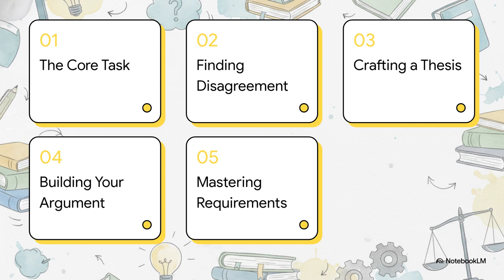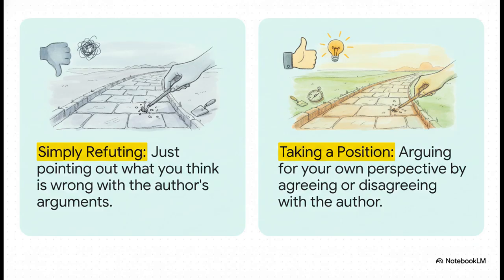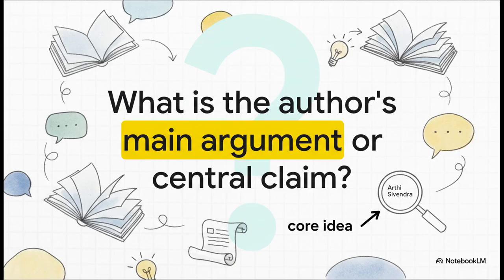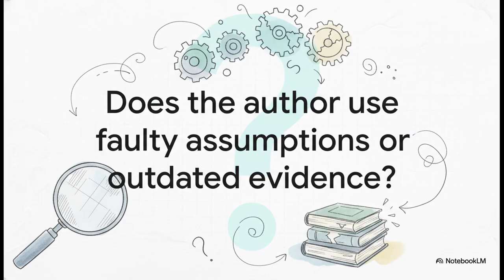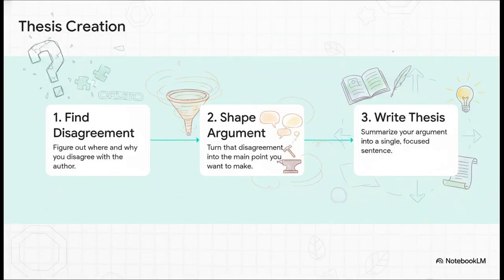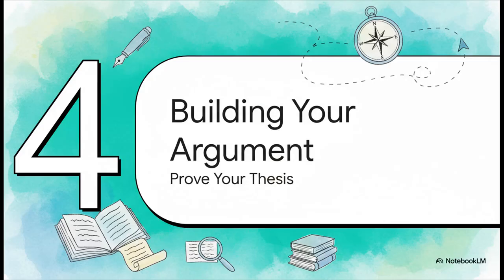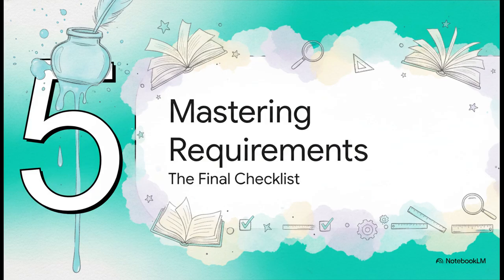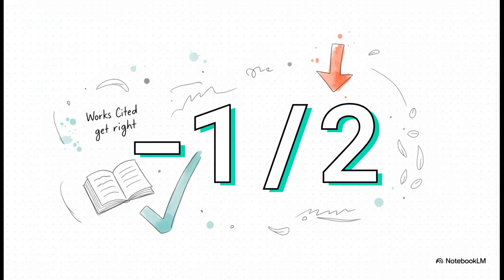Cracking WA 2